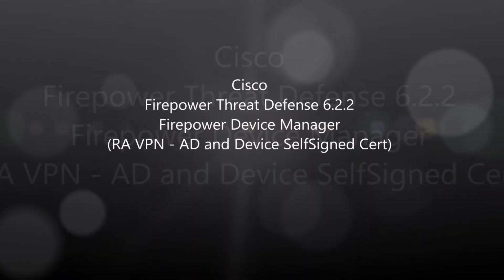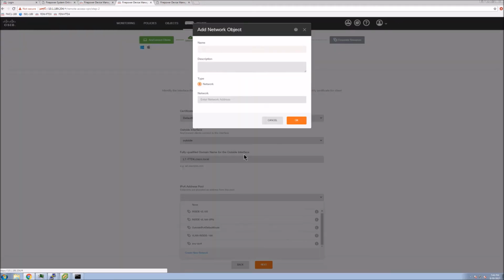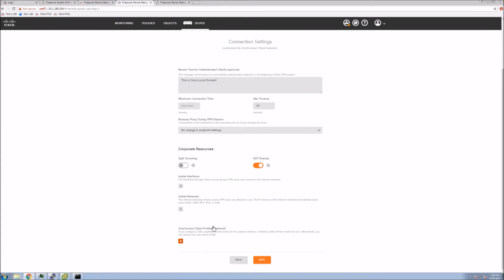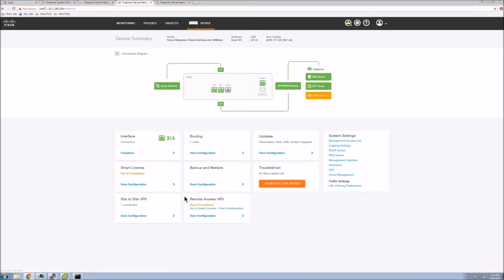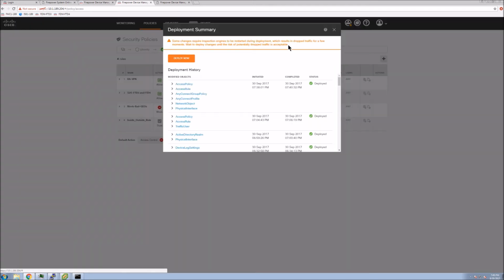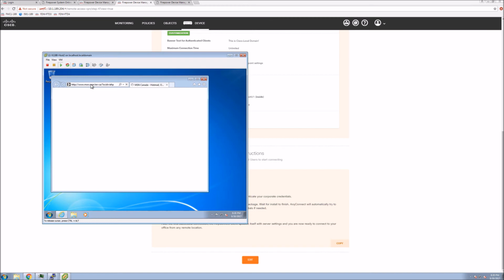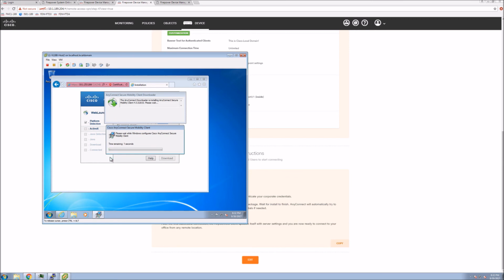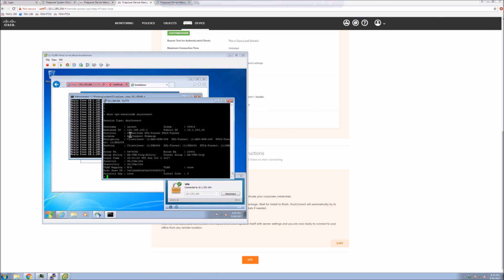7. Cisco Firepower Threat Defense 6 2 2: Firepower Device Manager RA VPN (AD/Device SelfSigned)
Cisco Firepower 6.2.2 Remote Access VPN (FDM) using Anyconnect. Build the entire configuration from scratch and test.